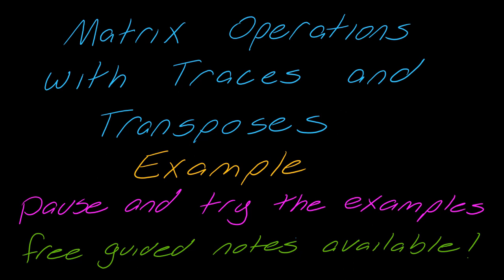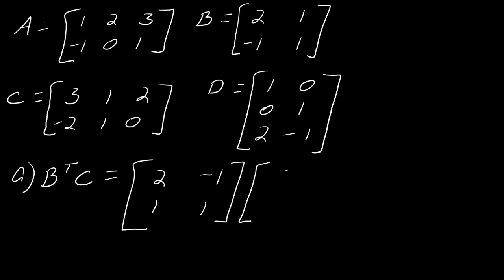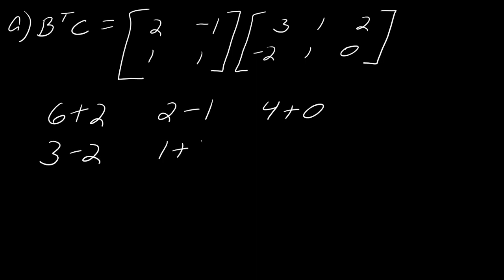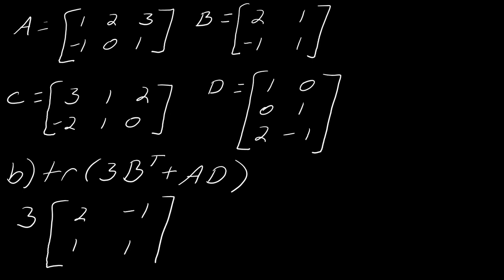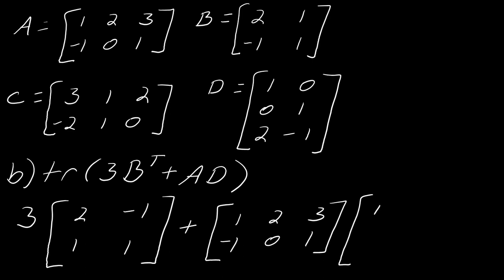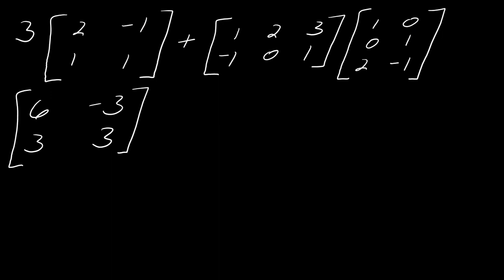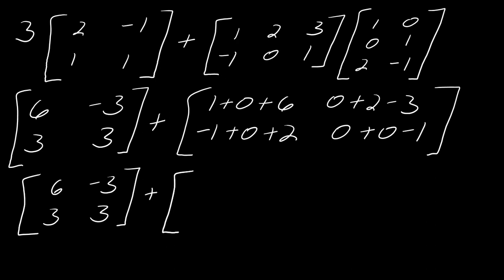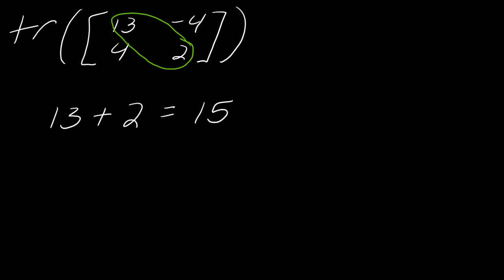Examples: Matrix Operations with Traces and Transposes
Examples combining the transpose and trace of a matrix with matrix multiplication, including B^T*C and the trace of a sum.

Chapters:
0:00 Intro
0:25 Example a: B^T C (transpose)
1:53 Example b: trace of 3B^T + AD